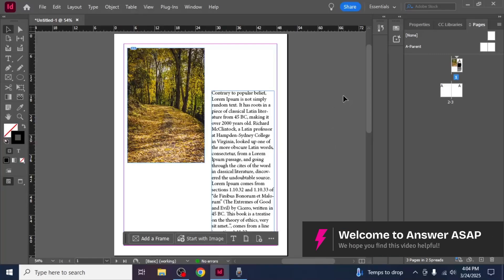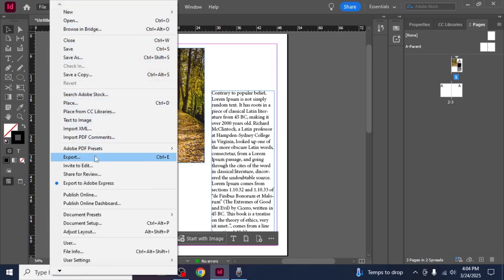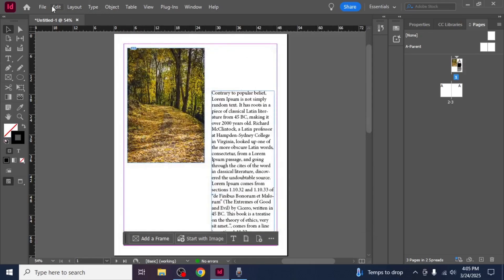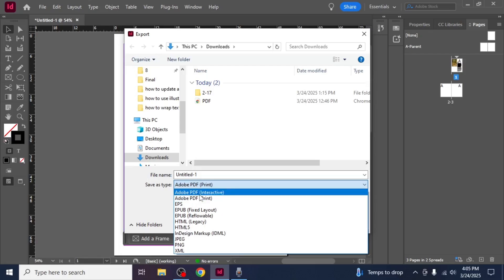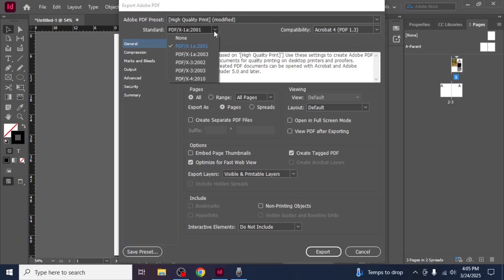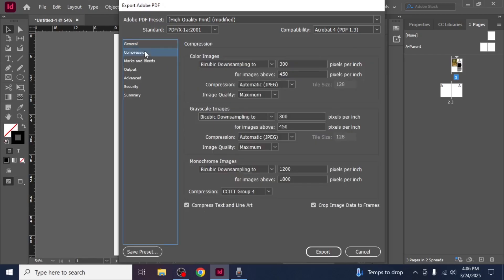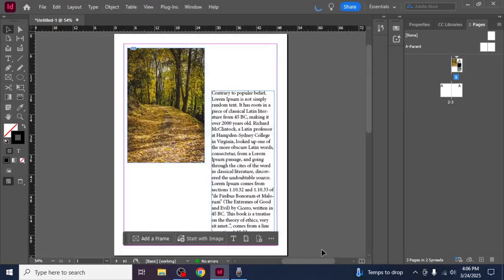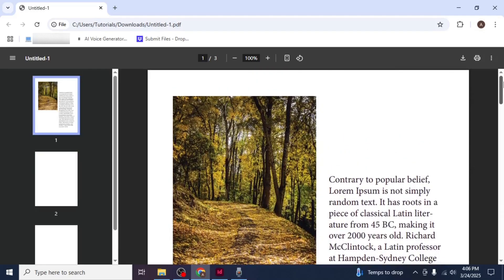How to SAVE Adobe InDesign as PDF (Step by Step)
Looking to convert your Adobe InDesign document into a PDF? This comprehensive guide walks you through the process of exporting your InDesign files as high-quality PDFs suitable for printing or digital distribution. Learn how to access the Export function, choose appropriate PDF presets, and customize settings to maintain your design's integrity. Ideal for designers and publishers seeking to share or print their InDesign projects efficiently.​